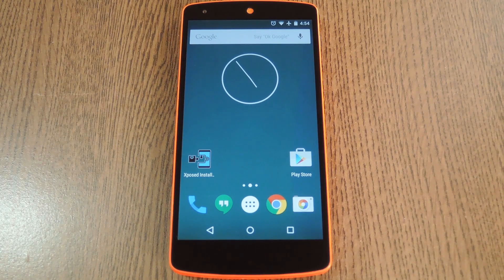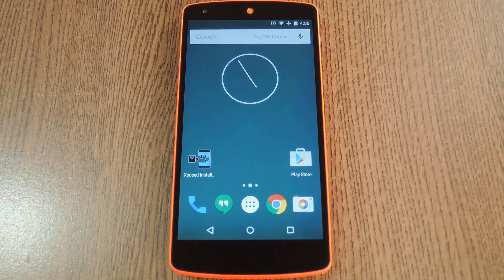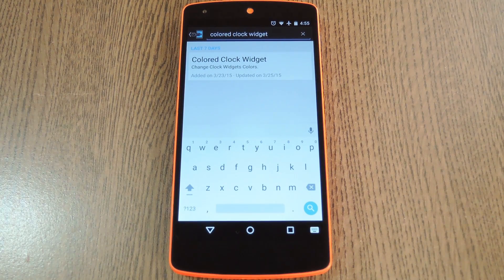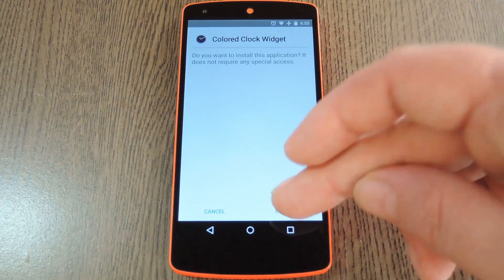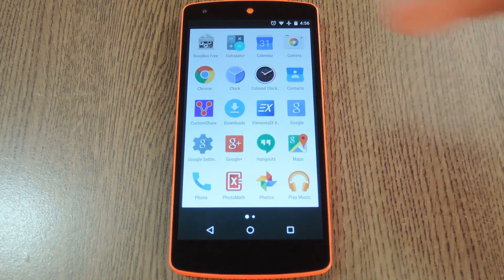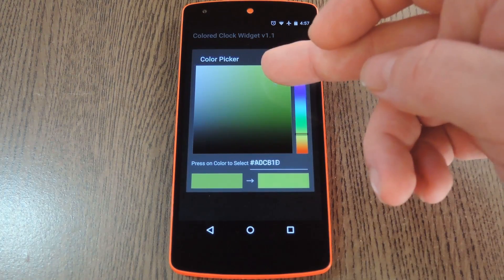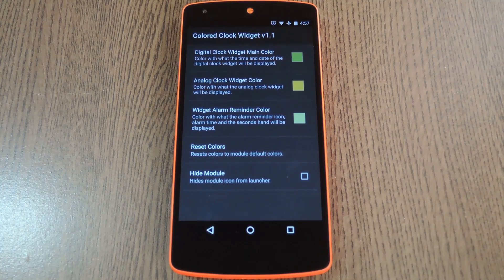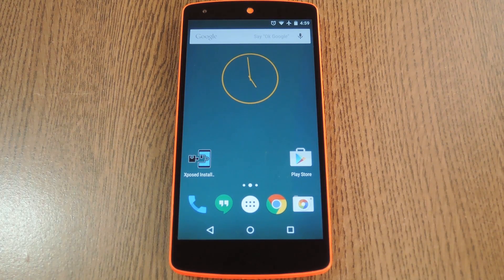Change the Clock Widget Color on Android [How-To]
How to Theme Android's Default Clock Widget

In this tutorial, I'll be showing you how to change the color of Android's default clock widget. This works best with vanilla Android or an AOSP-based custom ROM, and you'll need to be rooted with the Xposed Framework installed to get this going, but guides on those topics are available at the full tutorial.